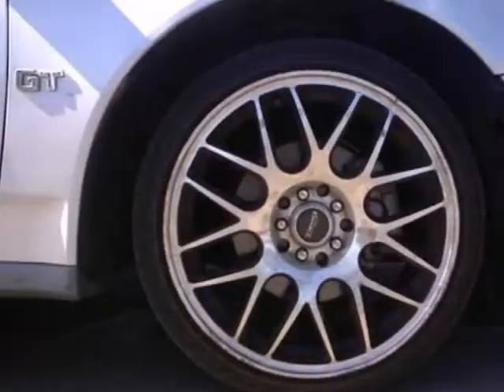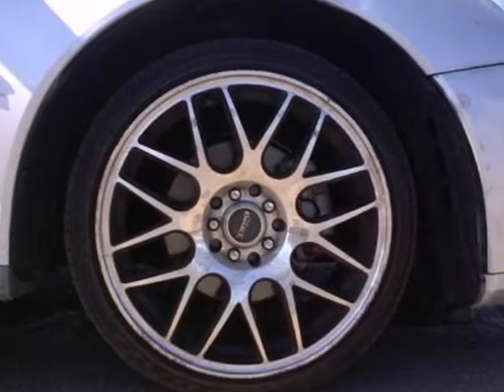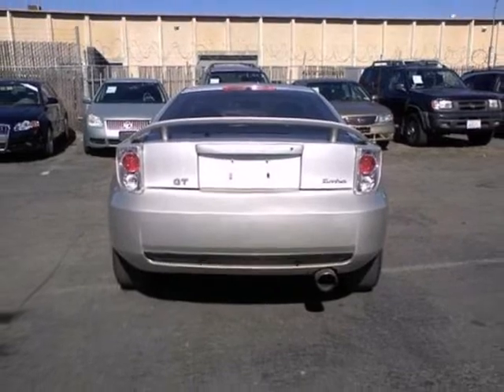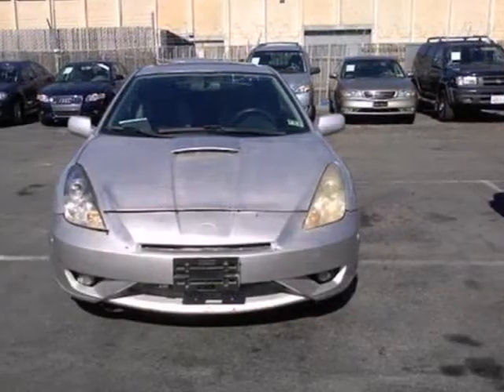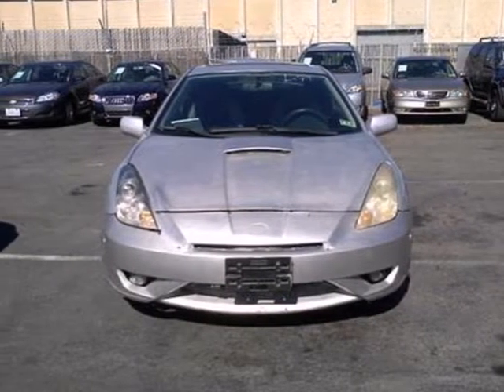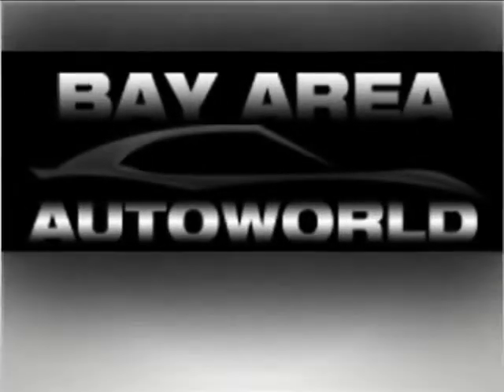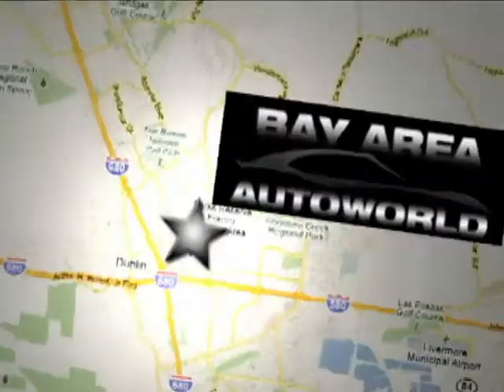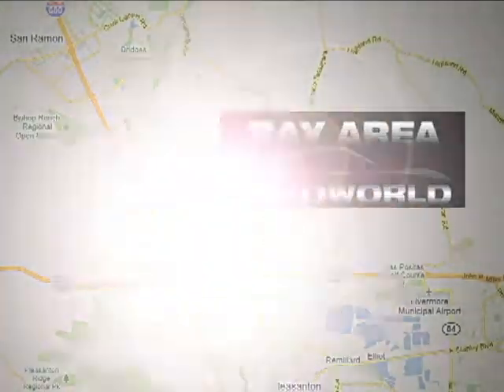2003 Toyota Celica W30716 in Dublin, CA 94568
If you are looking for real value on a great used car, ACA Cars.com invites you to come in and test drive this 2003 Toyota Celica, stock# W30716. We are conveniently located near Dublin, CA and known for our great selection, reliability and quality. Come take a look at this 2003 Toyota Celica today.

ACA Cars.com
6438 Sierra Ct
Dublin CA, 94568

If you are looking for the best used car dealership in the San Jose &amp; Oakland area, think of ACACarsofDublin.com. We have nearly 300 high quality used cars available for you to choose from, ranging from low-budget vehicles to luxury cars. Our emphasis is on &quot;High Quality Pre-Owned Cars&quot;, please visit our greater San Jose &amp; Oakland Bay Area used car dealership today.